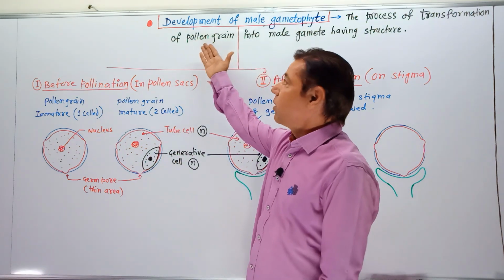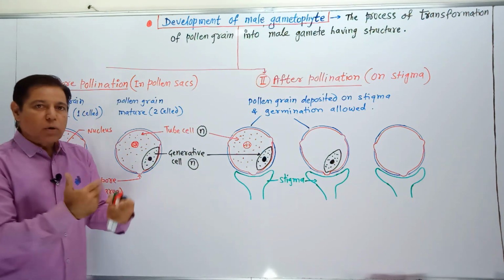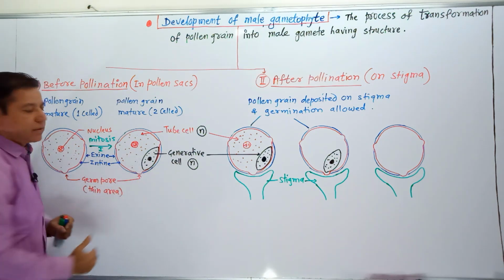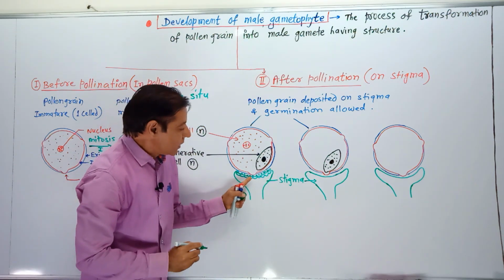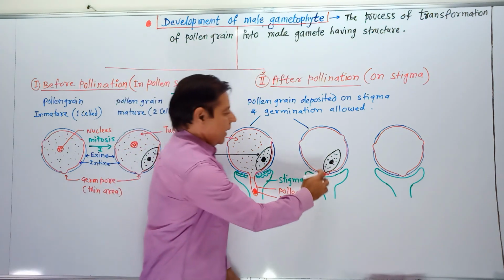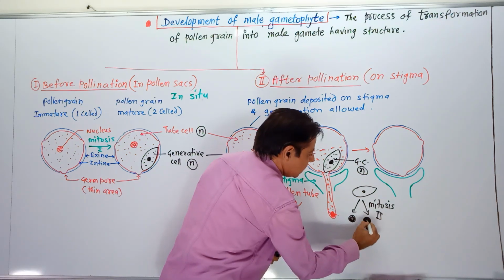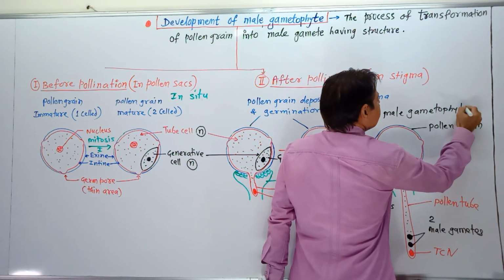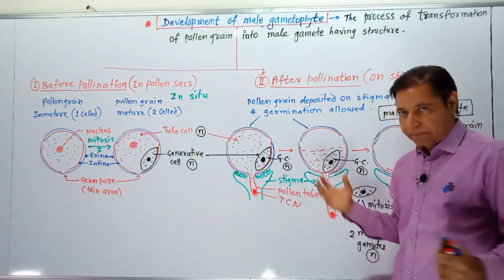Development Of Male Gametophyte |ENGLISH | NEET & MHT-CET | By Sanjay Kadam.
In sexual reproduction, development of male gametophyte is an important step to achieve fertilization.Pollen grain undergo two times mitosis so as to form male gametes.Male gametes containing structure is called
male gametophyte.

These are introductory videos for general concept building .

For NEET & MHT-CET preparation, detailed competitive information provided to achieve higher performance by students  separately.